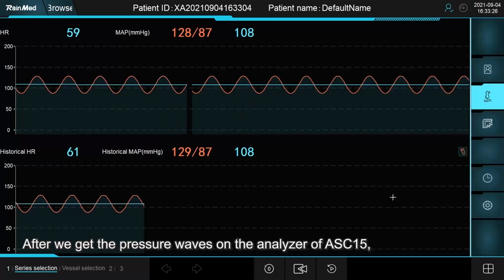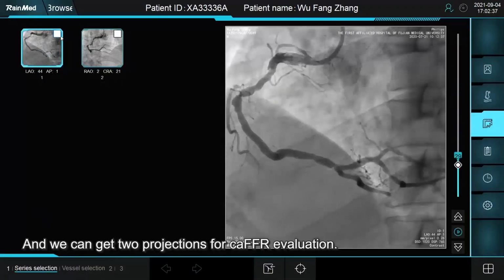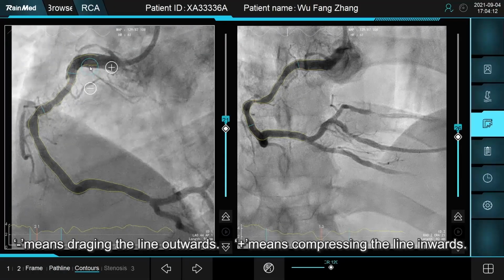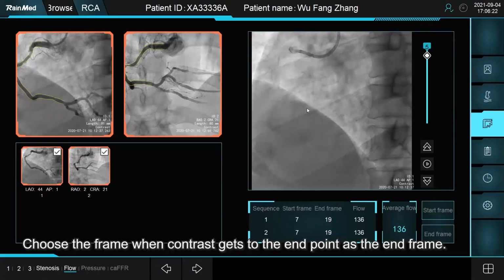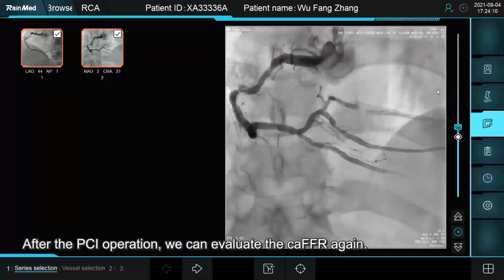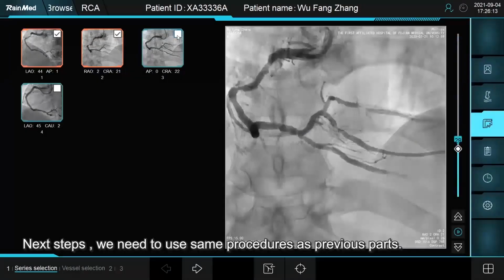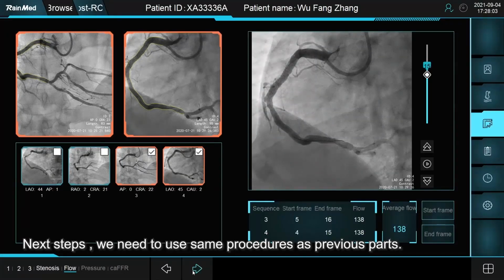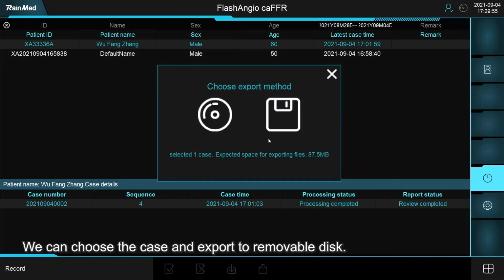RainMed-cathlab demo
Demonstrate how to connect products in the Cath Lab